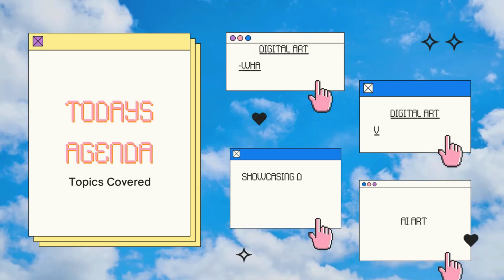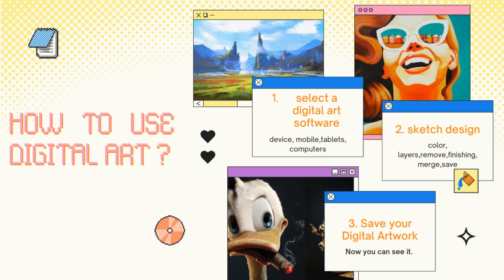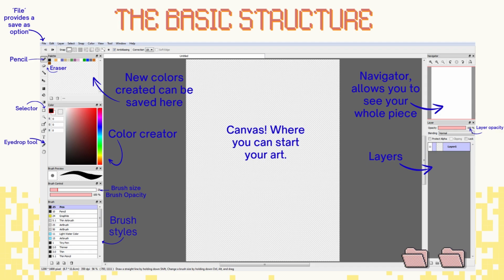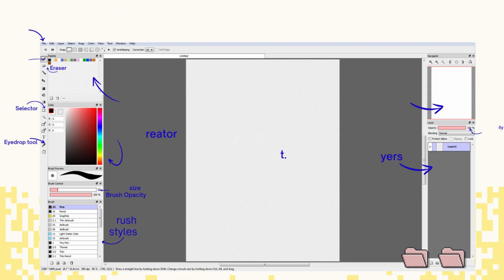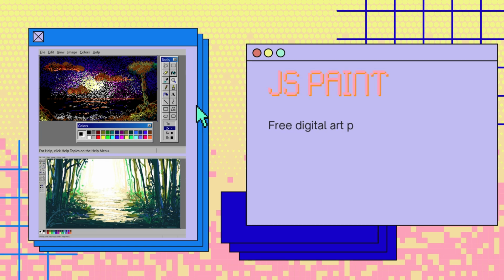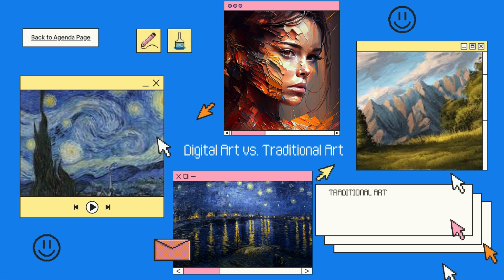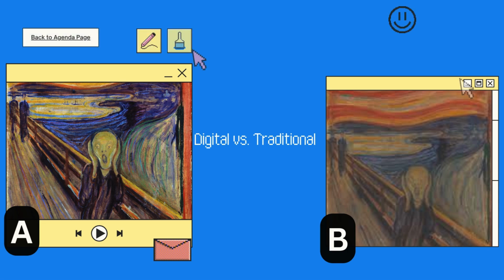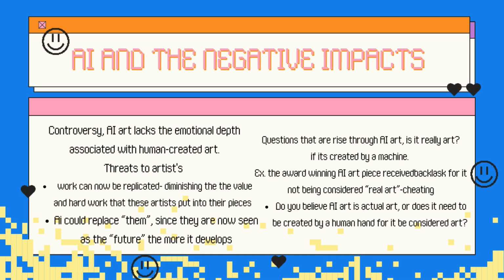Digital Art!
Welcome Back to Project ESTL!! Today we will be discussing digital art, what it is and how to use it, traditional art vs. digital art, and AI.